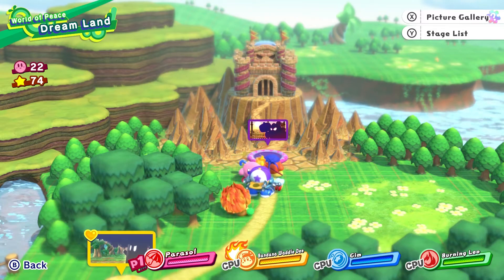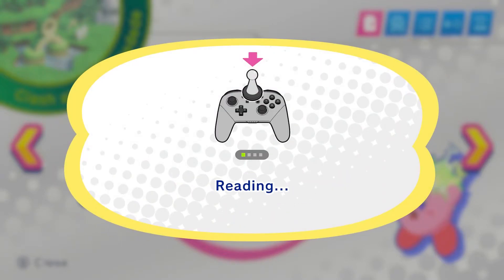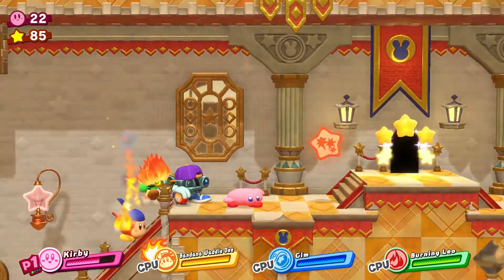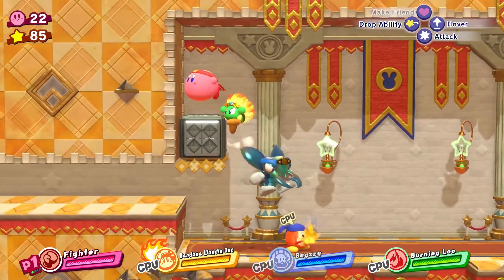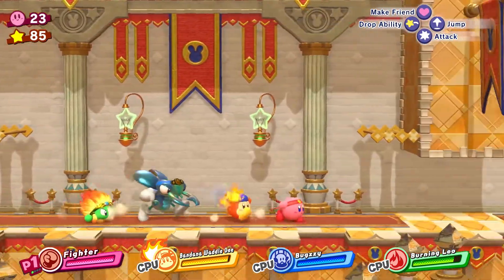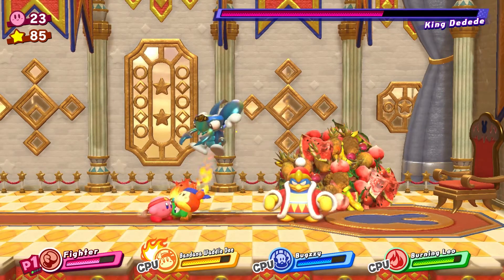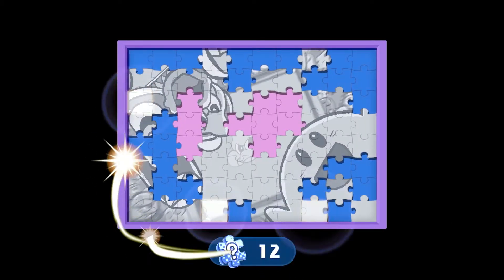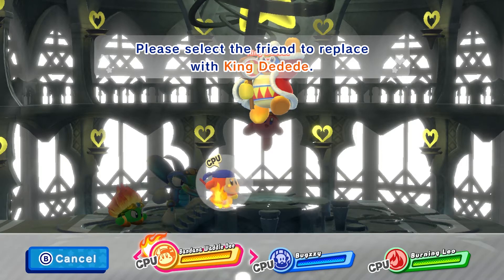Kirby Star Allies: Gameplay Walkthrough | Clash At Castle Dedede